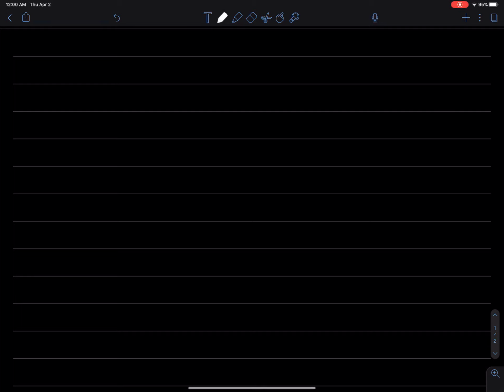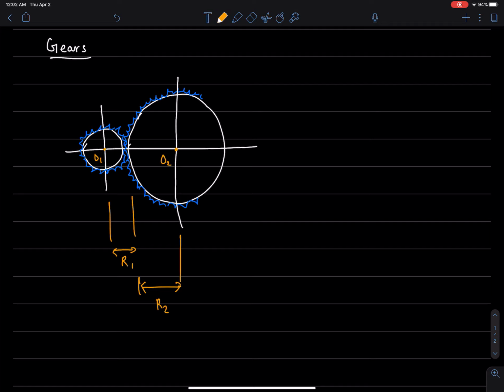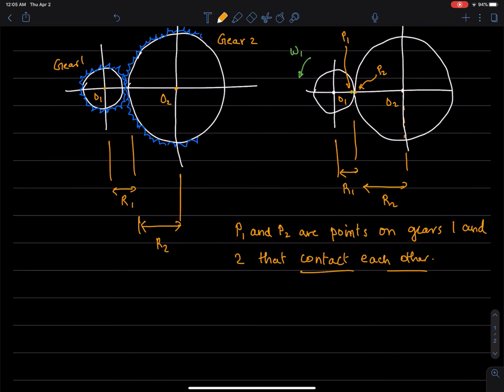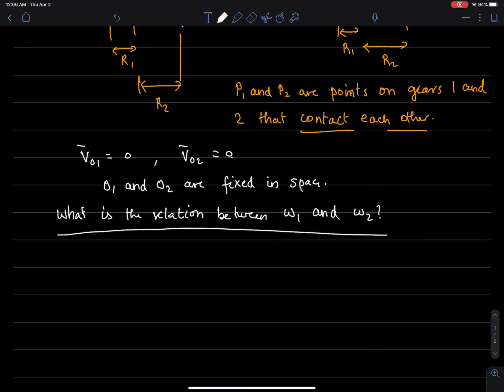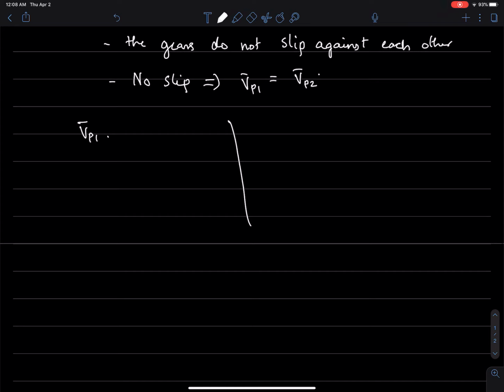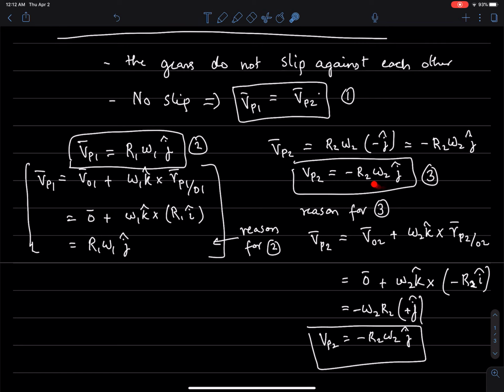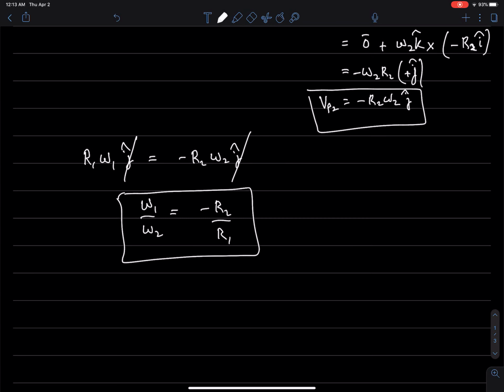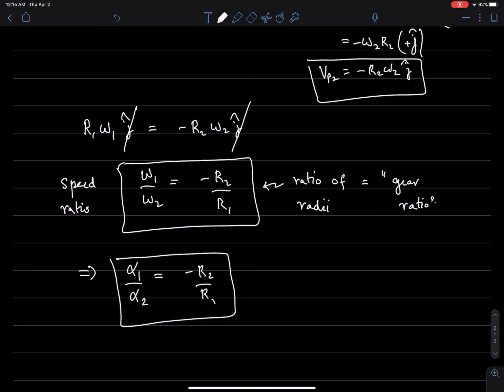Lecture 30, April 1. Example. Gears. Part 1. Rigid body kinematics.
April 1. Example. Gears. Part 1. Rigid body kinematics.

Lecture 29 was the midterm exam.